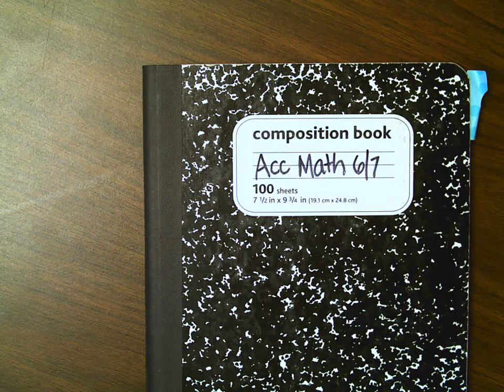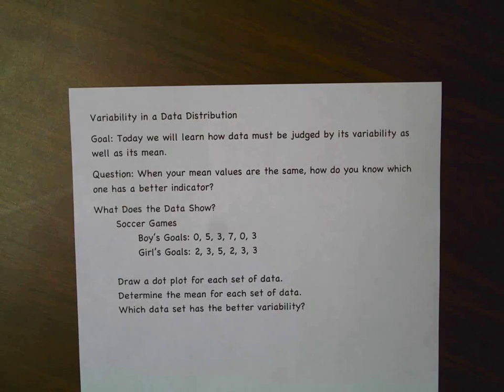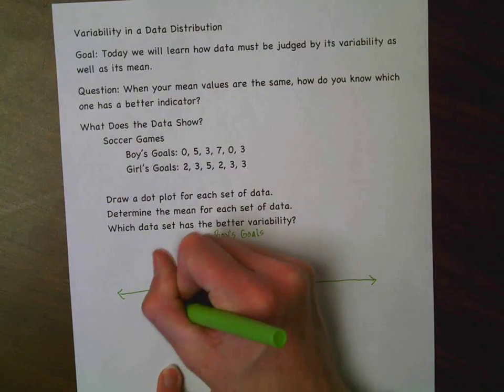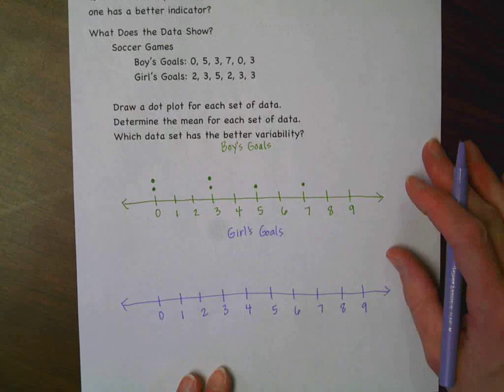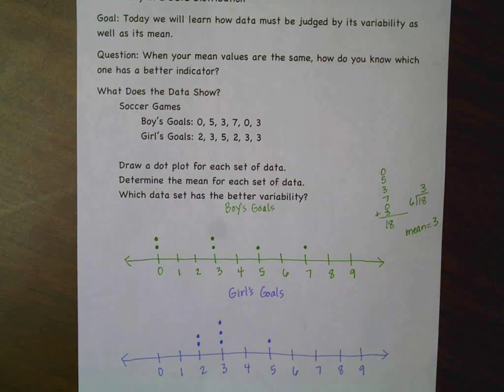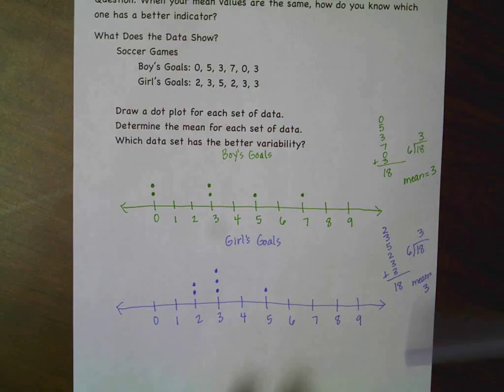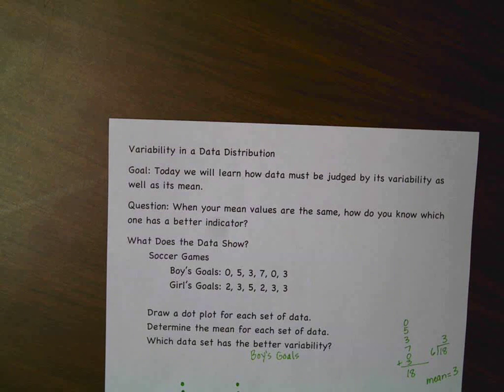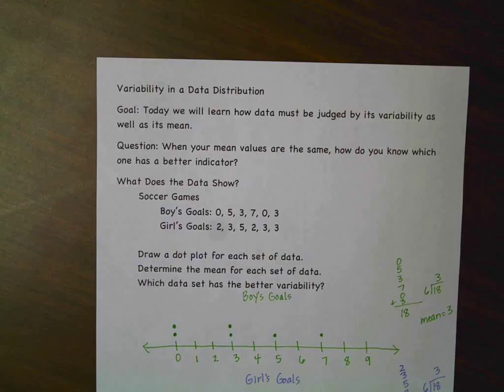Acc Math 6:7 Module 6 Lesson 4